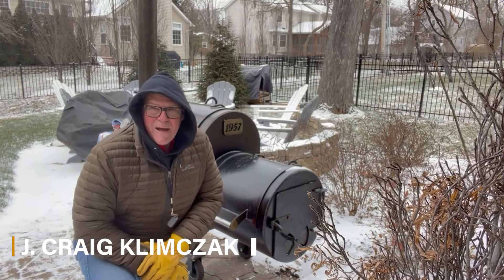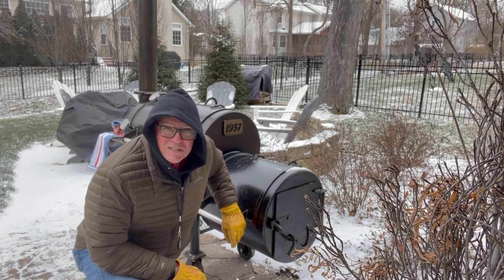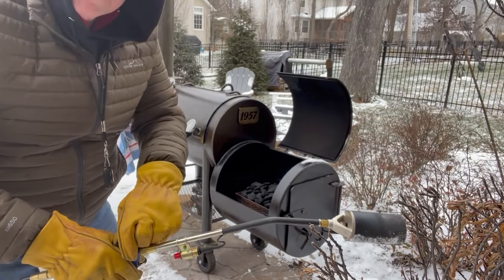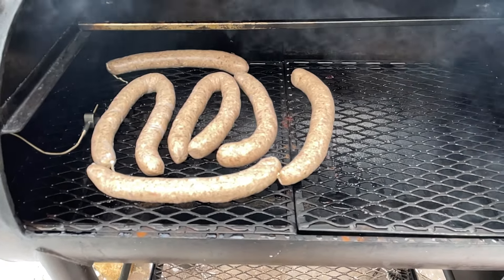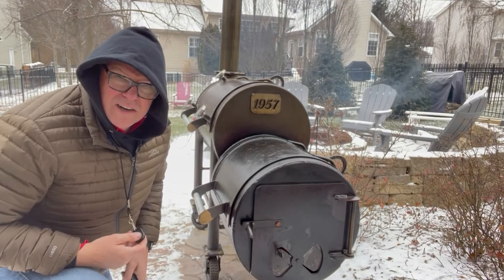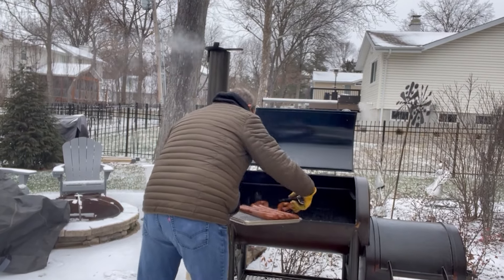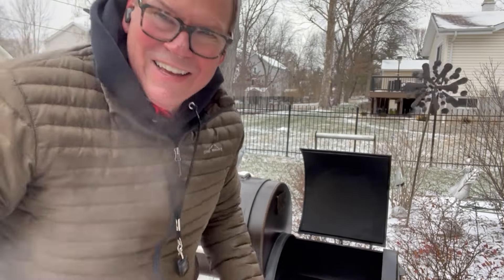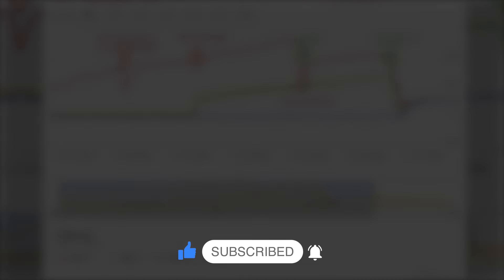FM16: Backyard Offset Fire Management on the Coldest Day of the Year! Cold Smoking Kielbasa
Managing a fire in a small backyard offset smoker is challenging on a good day.  Cold smoking is even more challenging on the coldest day of the year. Keeping enough heat to maintain a fire burning is very difficult when battling the heat loss on a extremely cold day.  Come along with Craig and see how he managed to keep a fire burning on the coldest day of the year.